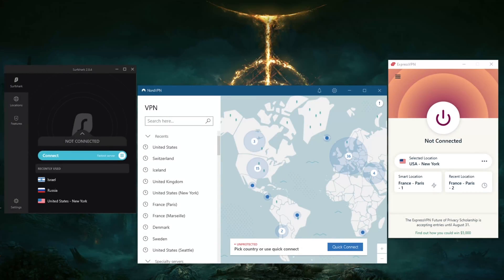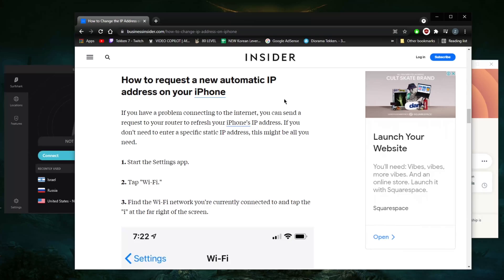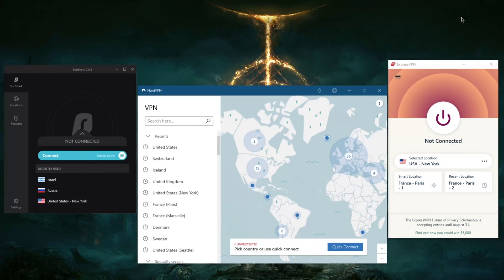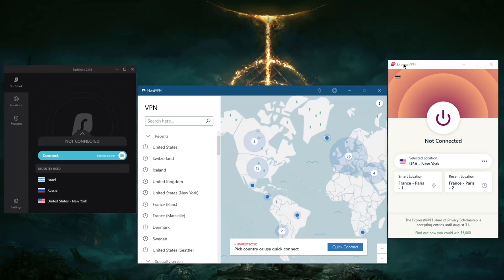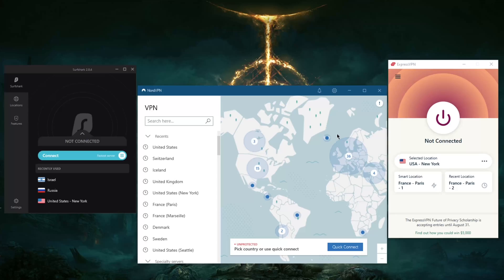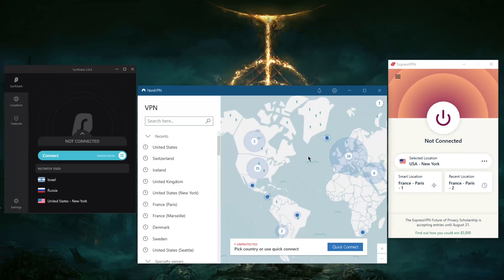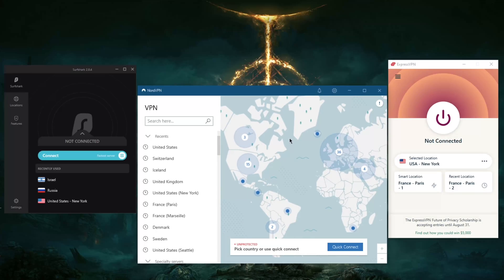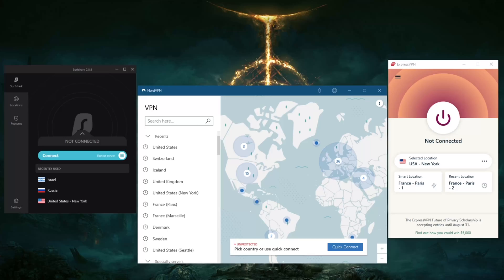How to Change IP Address 📱 on IPhone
How To Change IP Address on IPhone - If you're looking for a reliable way of changing your IP address and securing your data, a VPN is definitely the way to go.

How's it going, everybody? Welcome back. And today I'm gonna show you guys how you can change your IP address on the iPhone. Now, it's an incredibly simple process. Of course, there are some reasons why this may not be very, let's say useful, or you may not have the, let's say benefits of truly changing your IP address using a VPN. So I'm gonna get into that in just a second. But if you're interested in any of these VPNs, at any point, you'll find everything you need in the description down below, including discounts, and full on reviews if you'd like to know the ins and outs of these VPNs. So, very simply, there are a few ways you could actually change your IP address without touching your phone, you could call your ISP to ask them to just change your IP address. And that's pretty much it, it'll refresh your phone's IP address. Another way you can do it, of course is by turning this to manual and inputting your IP address manually, as you can see here from automatic to manual, and you can just input your IP address manually. Now, the thing about this method is that if you're changing your IP address, let's say to perhaps unblock Netflix or unblock these geo restrictions or access content, let's say that's not available in your region, that method will not work because most websites will pick up on the fact that we're using a proxy server or an IP address. And it really won't work. So at the end of the day, you're going to have to use a VPN. Now, luckily, if you'd like you can actually get if you're looking for a VPN, let's say for your iPhone, you can actually get ExpressVPN and surf shark for free on the iPhone and Android. And you'll get the full benefits of these VPN. So definitely, you know worth trying, if you're trying to change your IP address, changing it manually to different IP address. Yeah, I don't see the I mean, unless you're trying to just cover your tracks because of some kind of activity you're doing. So you just want to change your IP address. All now that's not going to really secure your activity, what secures your activity is using a true VPN. And let's say you're changing your IP address, again to change to let's say access Hulu, HBO max or Netflix library that's not going to work unless you're using a reliable VPN. So these are the VPNs that you want to use. When it comes to, let's say, being on public Wi Fi. If you're on public Wi Fi and you want to secure your data, of course. Have a wonderful day.

Hope you enjoyed my How To Change IP Address on IPhone Video.